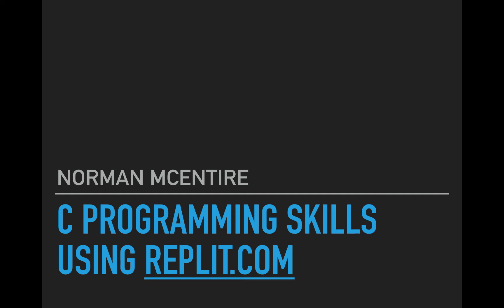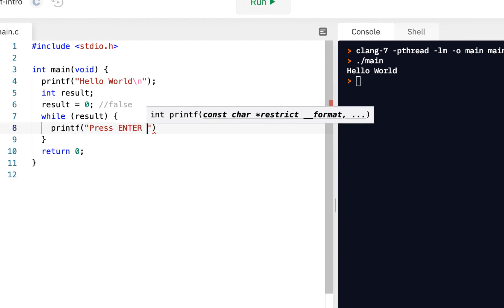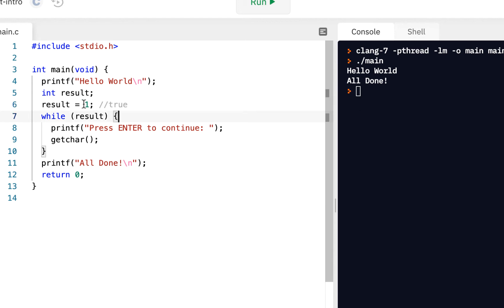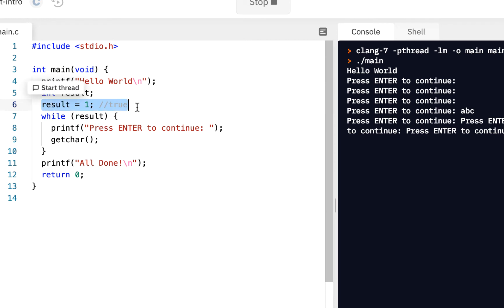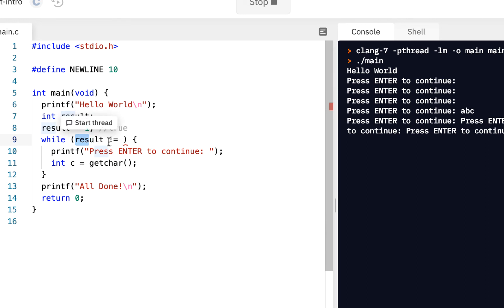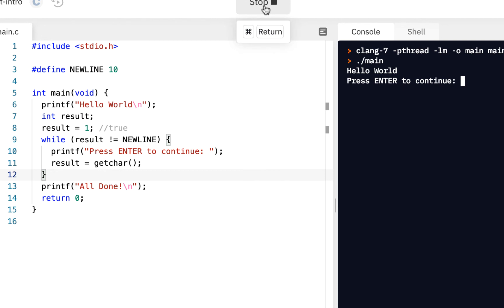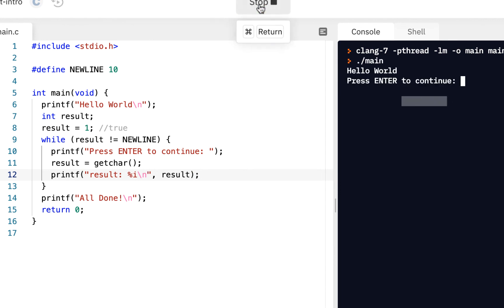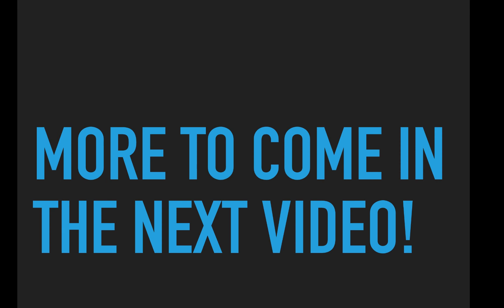C Programming Skills Using Replit: Repetition Statements Intro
Here is your intro to repetition statements, which allow you to execute the same code a repeated number of times.